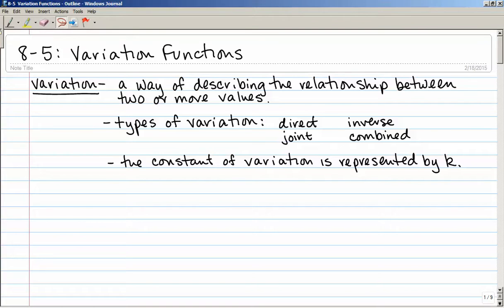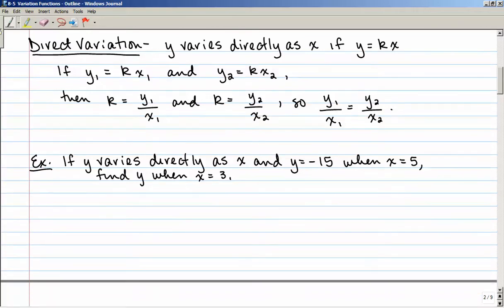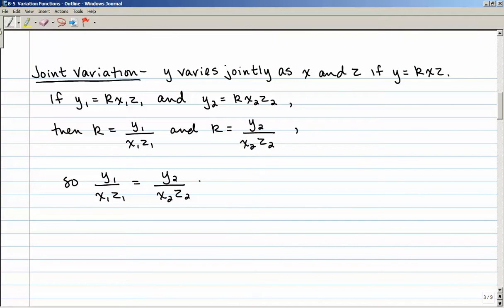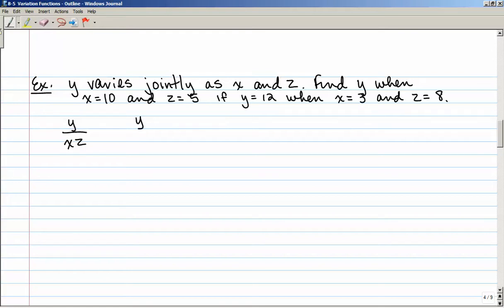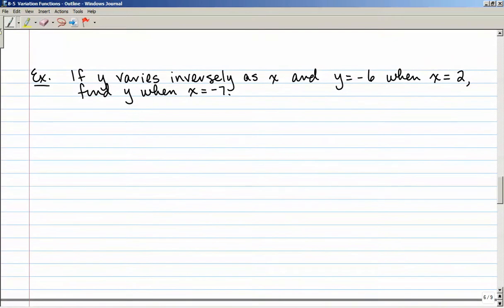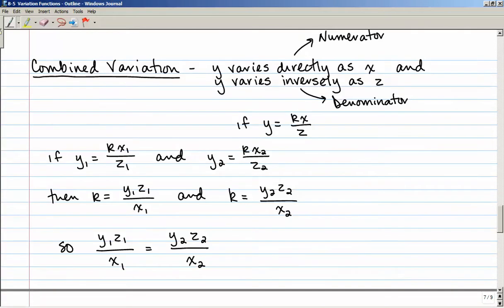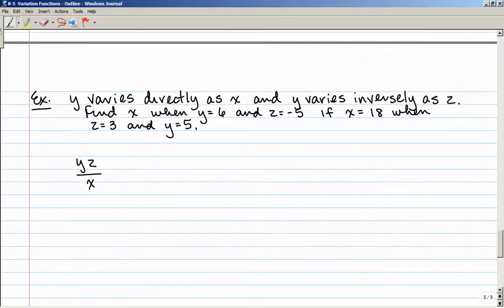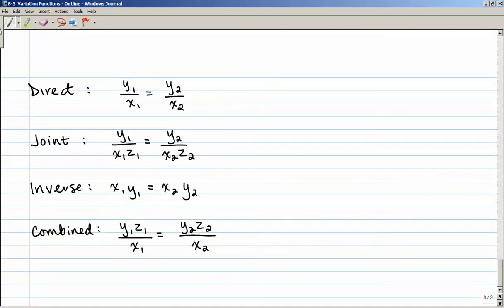8-5 Variation Functions